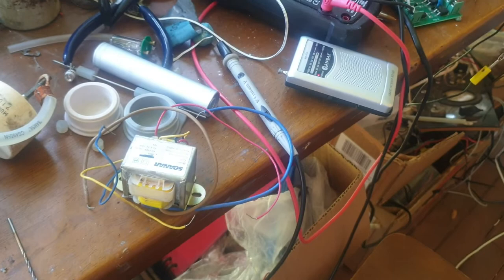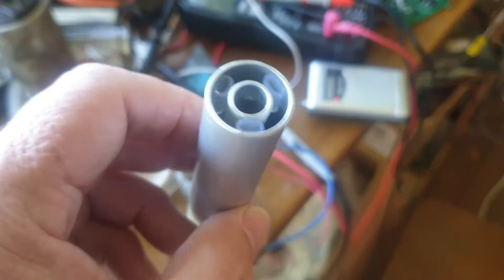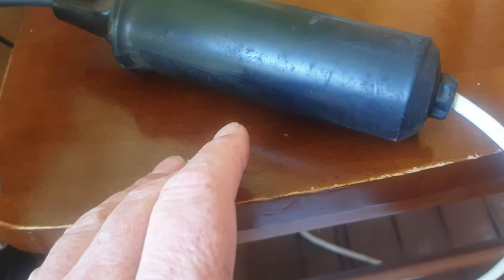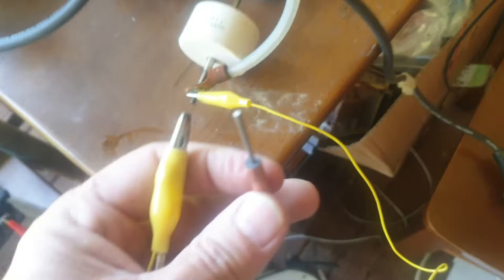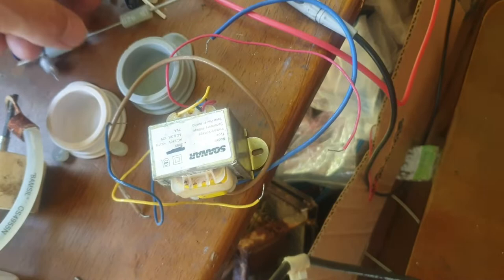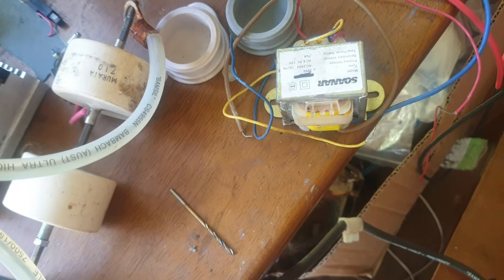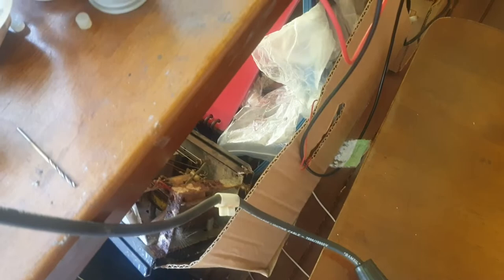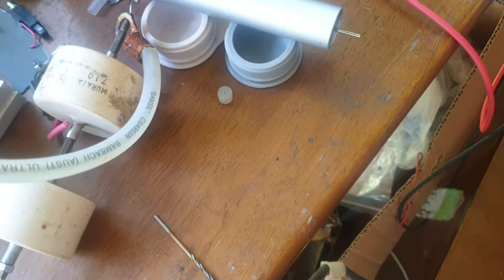Ed Gray tube test fire...spectrum noise, & quack device!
Do not try at home. High Voltage DC can result in non life events. Testing the spark gap and using a different method to drive the diodes.